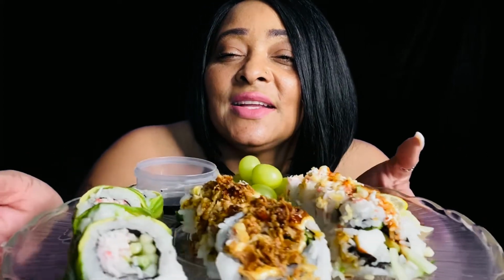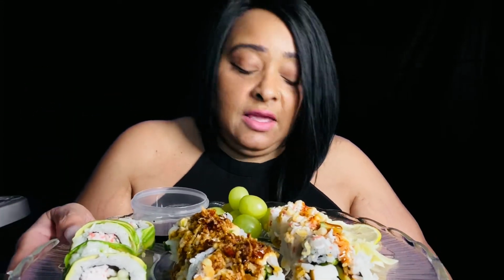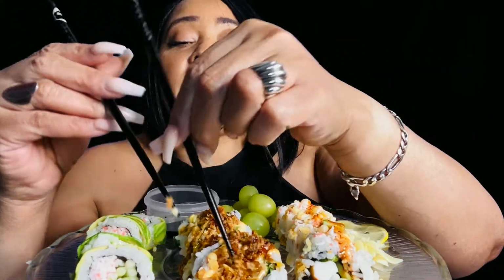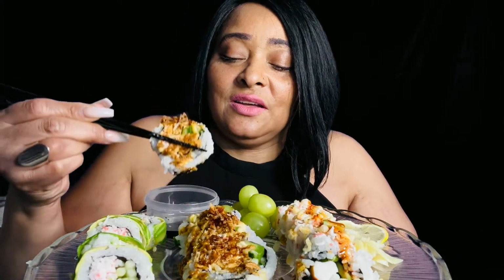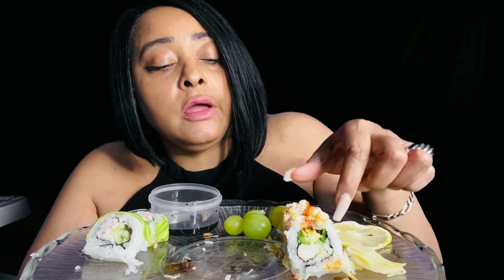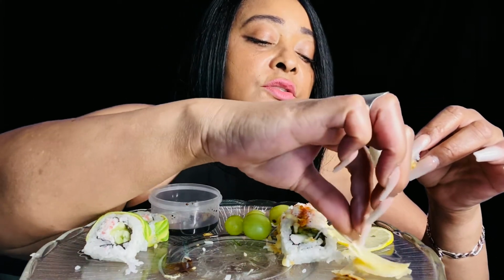SUSHI MUKBANG 먹방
If there’s anything you’d like to see me prepare or do on this channel please feel free to let me know🧡

Facebook ~Doreen Miller
TikTok~Santinaluvv
Snapchat ~Santinaluvsu